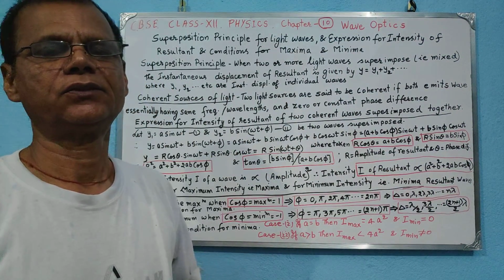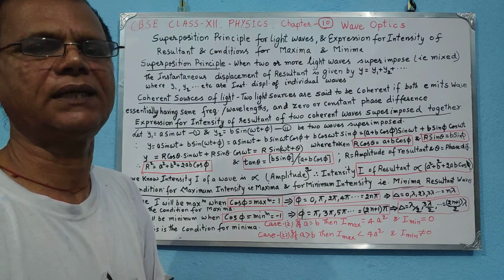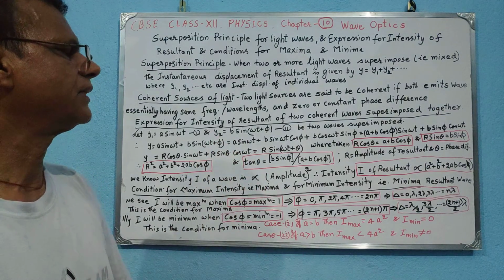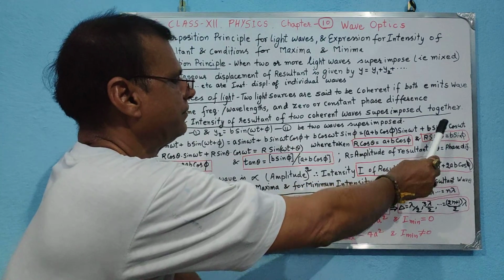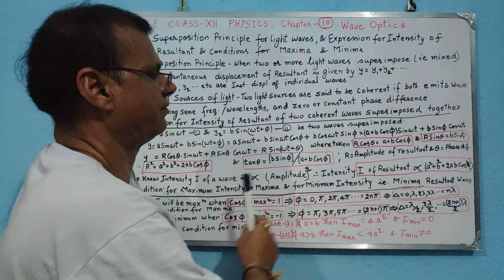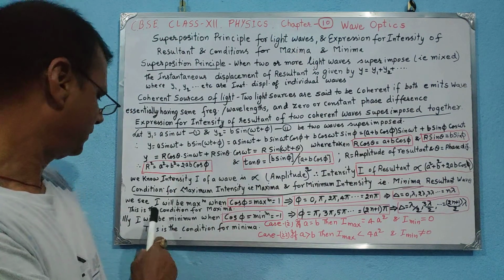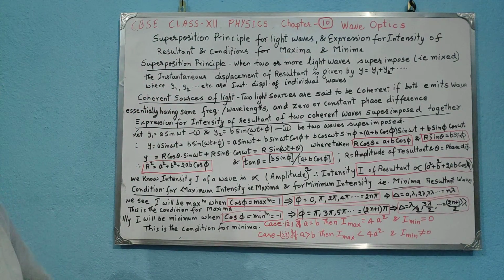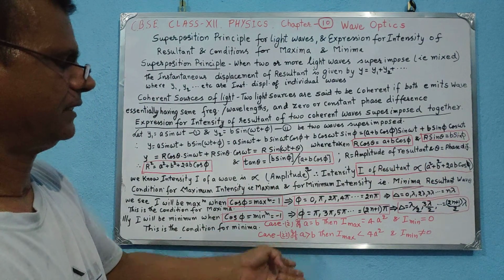optics : Superposition principle for light & it's Intensity conditions.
take phi equal to even multiples of pi only as a condition for maxima.make this correction .